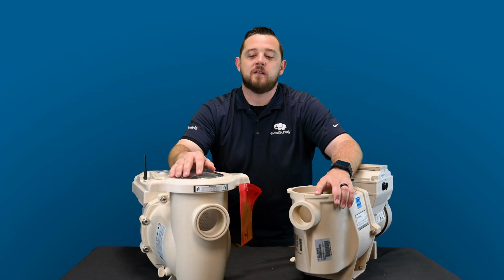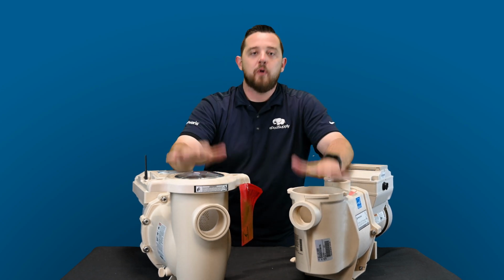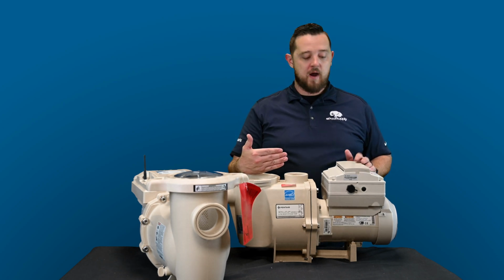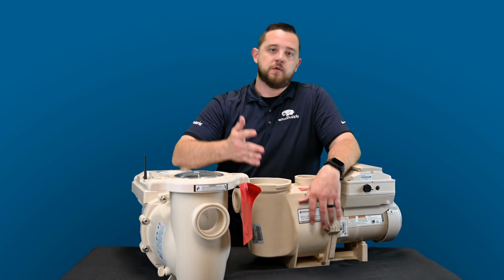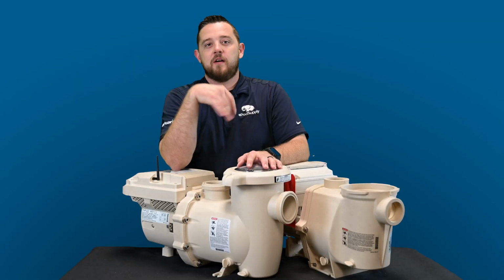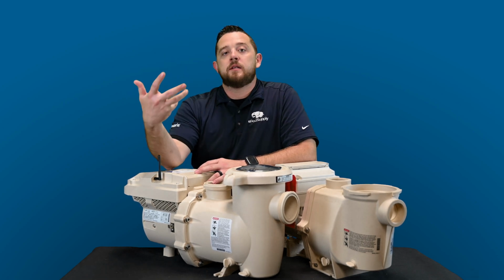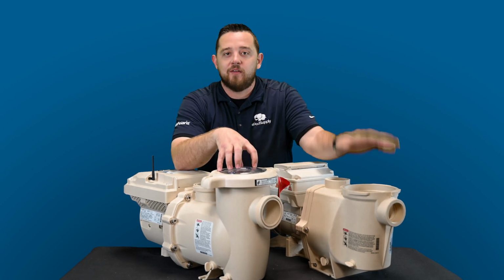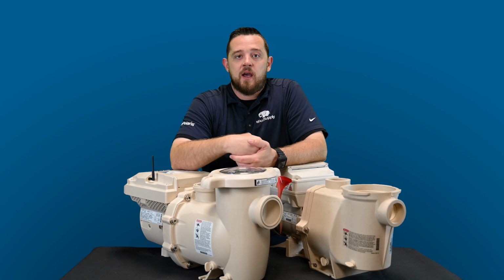Pentair IntelliFlo 3HP Pump Comparison 011056 vs 011076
In this video, our pool professional walks you through a side-by-side comparison between the old model @Pentairpool  IntelliFlo VSF; Variable Speed & Flow Pool & Spa Pump (011056) vs the "All-New" Pentair IntelliFlo3 VSF 3.0HP with I/O Board (011076). Pentair IntelliFlo VSF is the first pump to combine true set-it-and-forget-it flows technology paired with the smart connectivity of Pentair's app. This pump sets a new bar for performance with built-in sensorless flow control for effortless optimum flow and aids in keeping the pool crystal clear and inviting, no matter what it requires. The pump drive is designed to produce maximum motor operational efficiency.  The drive controls the motor’s rotational speed by controlling the frequency of the supplied current. It also protects the motor and pumps from operating outside of their intended operating parameters. All IntelliFlo3 VSF and IntelliPro3 VSF pumps are compatible with Pentair automation systems.  Refer to the automation system manual for further details on connecting your pump to a specific automation system. Use 18 to 24 AWG, two-conductor cable to connect a Pentair automation system to the pump. Please check out the website below for more information and parts for your pool equipment!